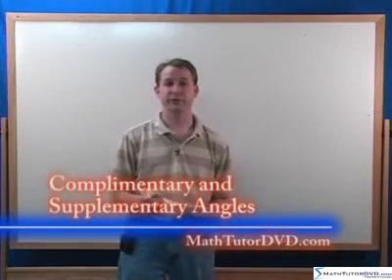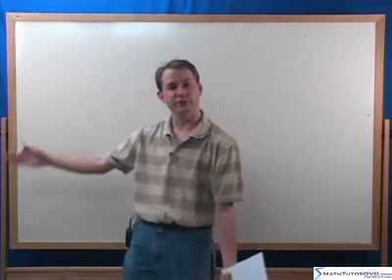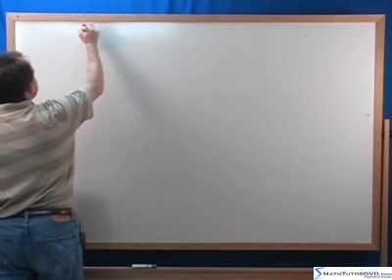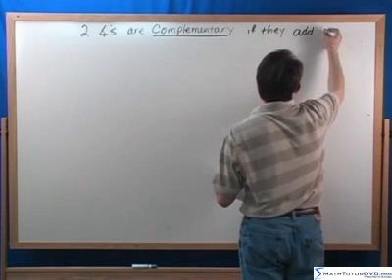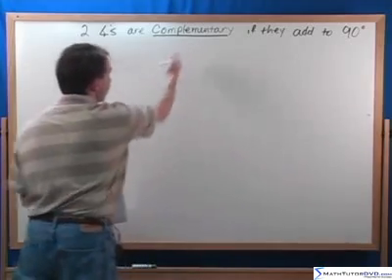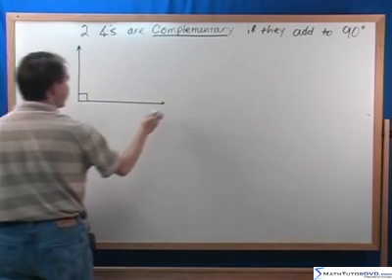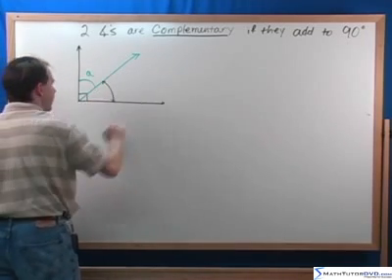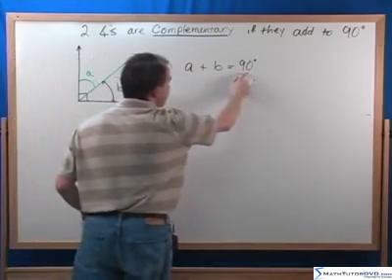Complementary & Supplementary Angles - Geometry Tutorial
Learn complementary and supplementary angles in geometry.